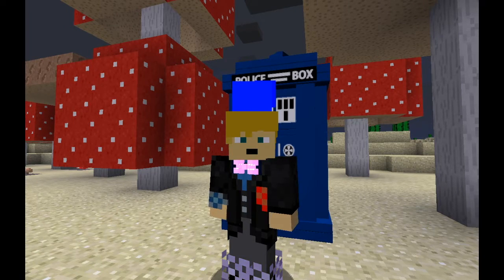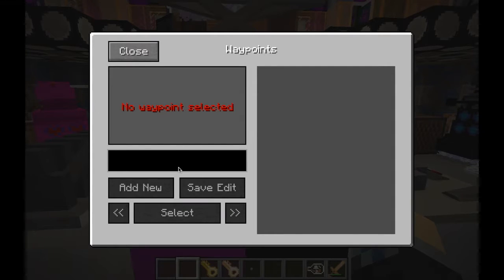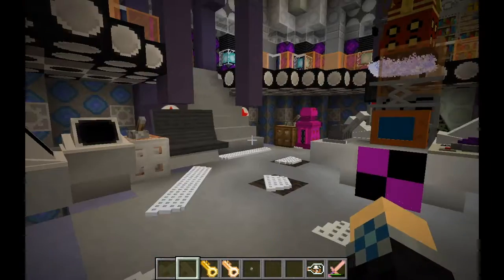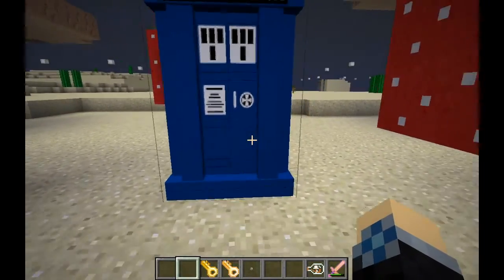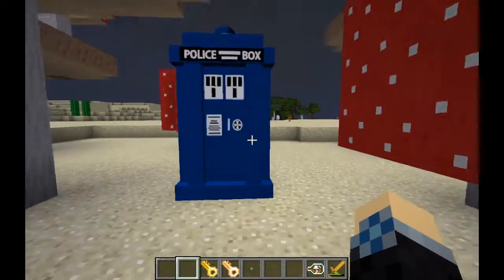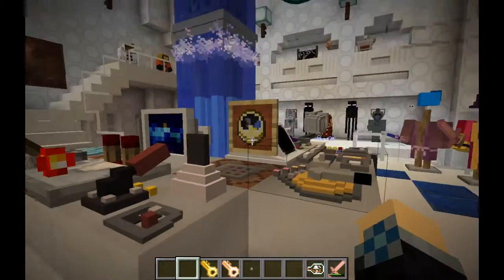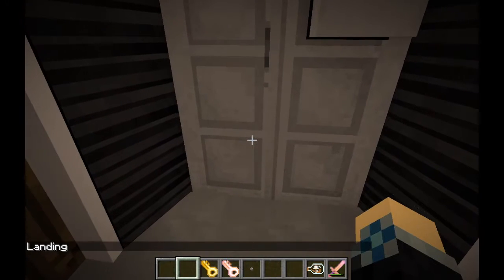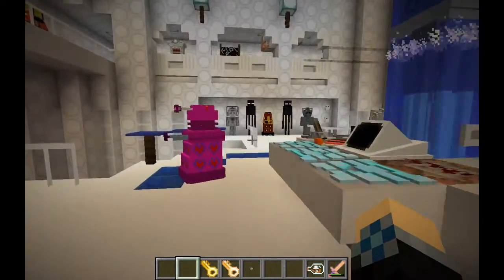Dalek Mod - Waypoints Tutorial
A brief video showing how to use the waypoints feature added in the last update (Update 45). I also go a little into how the system itself works.